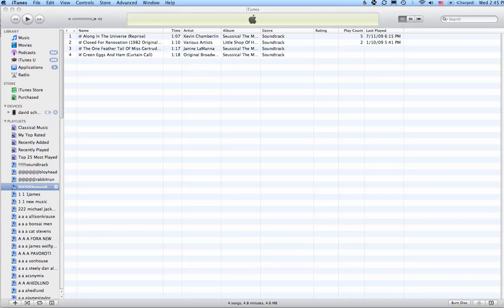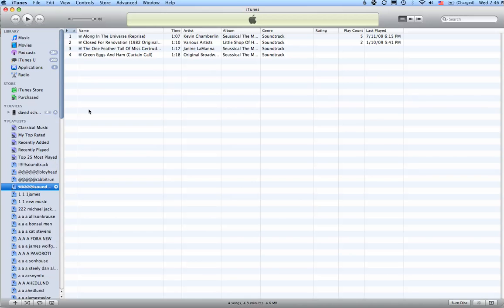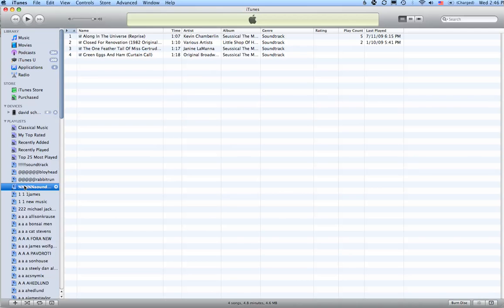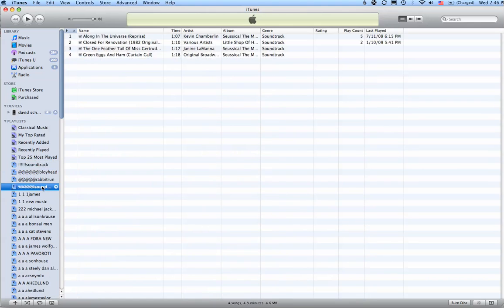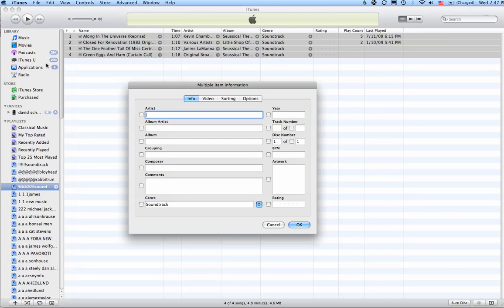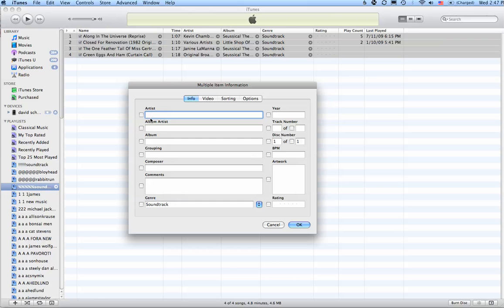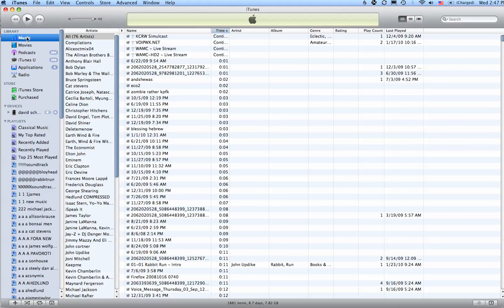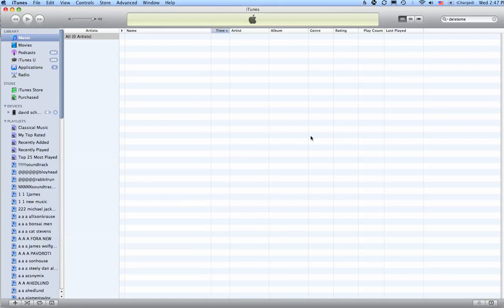delete songs from itunes permanently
Captured by macdemos